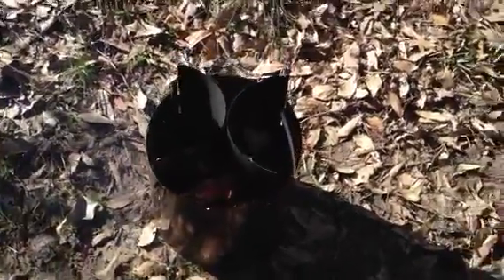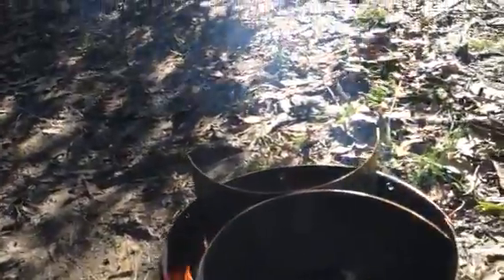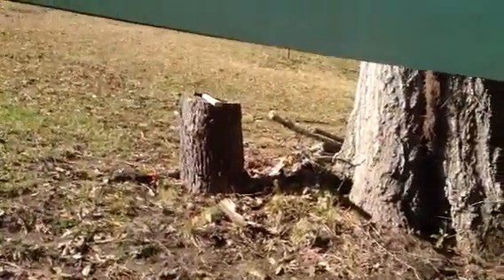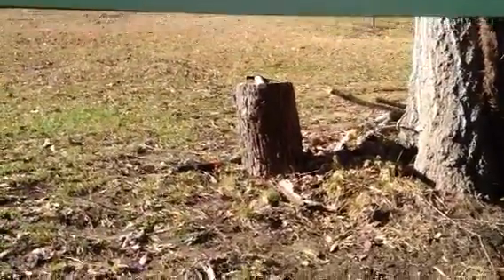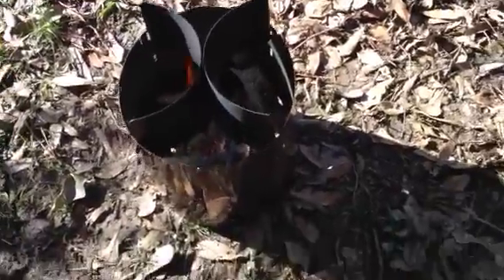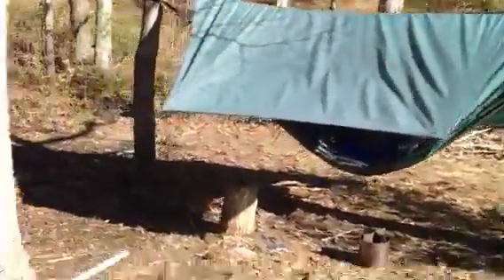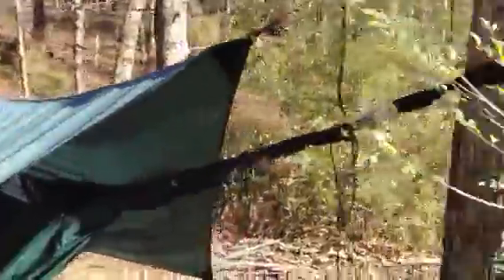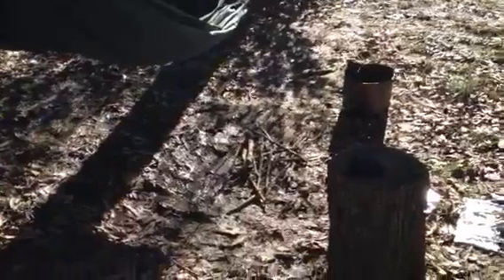Wood stove testing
Used fresh wood for testing stove, saw, and tomahawk .